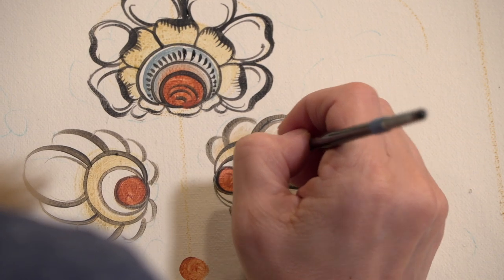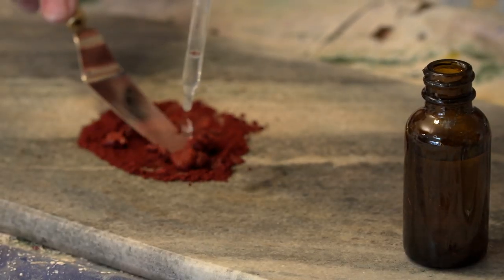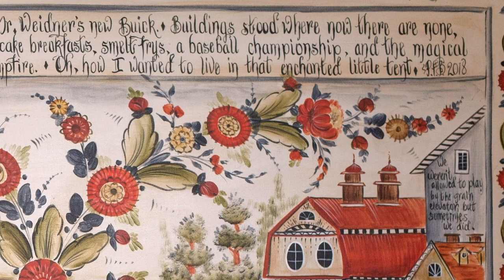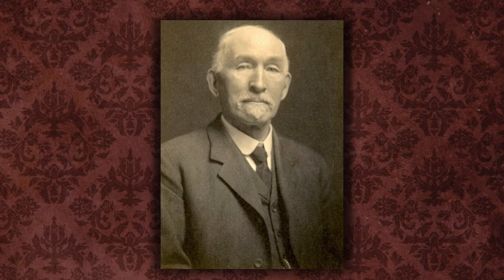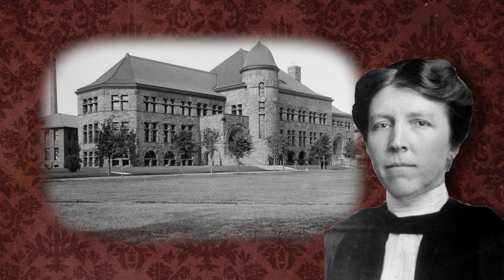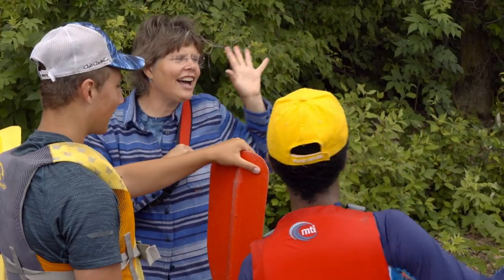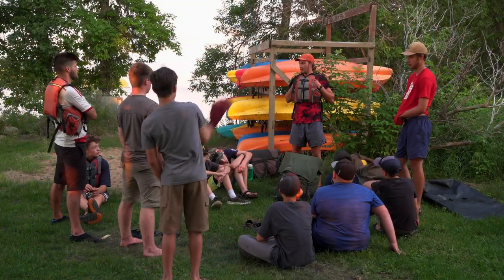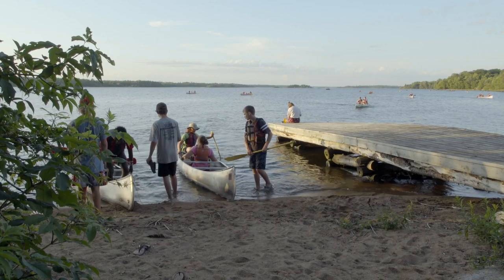Prairie Mosaic 1103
Scandinavian folk art featuring artist Pieper Fleck Bloomquist, the Comstock House, the Laketrails base camp program on Oak Island Minnesota, and music from singer/songwriter Rachael Ianiro.

About the Minnesota Arts and Cultural Heritage Fund
In 2008, Minnesota voters passed a landmark piece of legislation — the Minnesota Clean Water, Land, and Legacy Amendment — which provided funding to public television stations serving audiences in Minnesota. Its mission is to help preserve and document the treasures of culture, history, and heritage that make Minnesota special, and to increase access to the natural and cultural resources we all share.